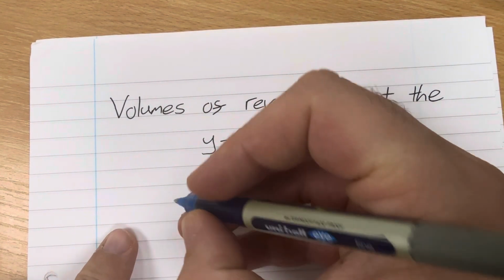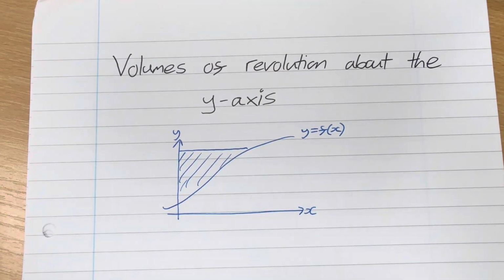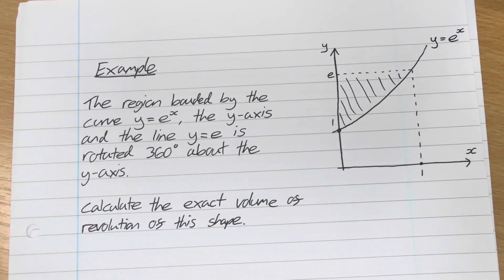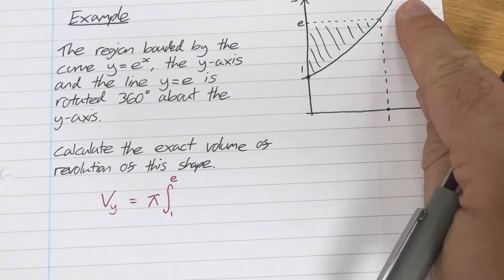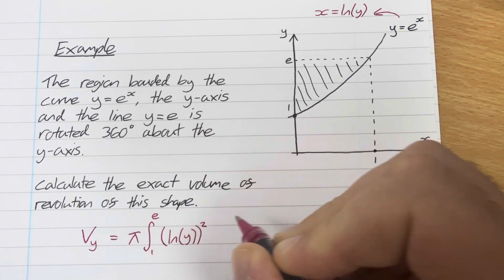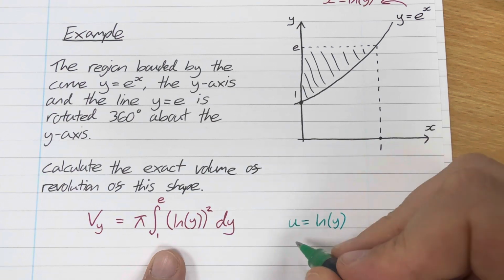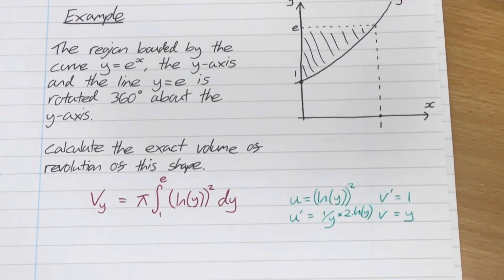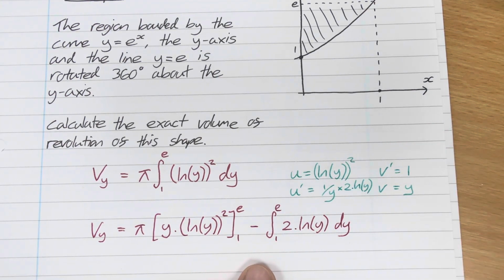CPY2 17 Volumes of Revolution about the y-axis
As a ‘twist’ from our previous video, we find the volumes of shapes created by areas that are rotated about the y-axis instead of the x-axis.